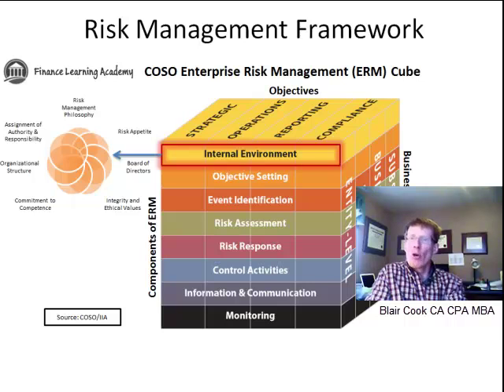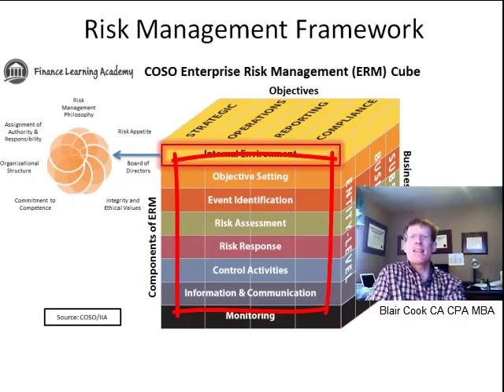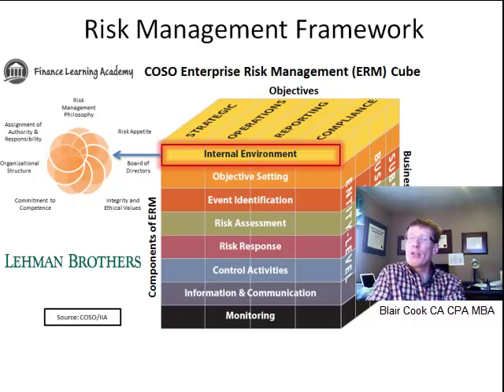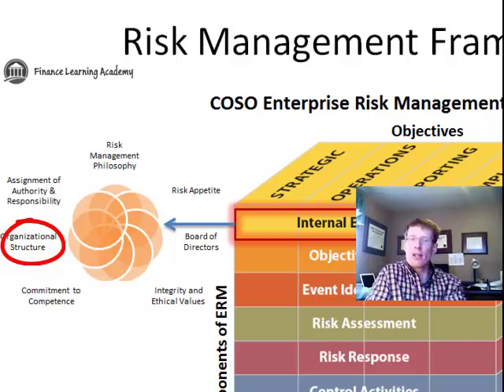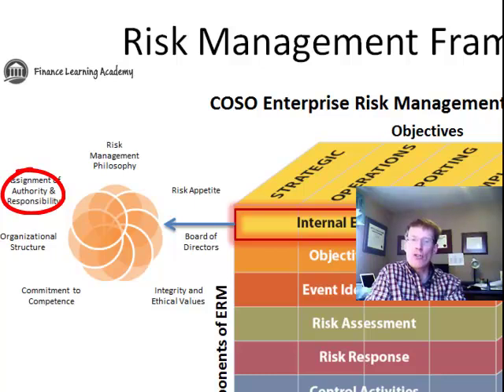2 Internal Environment COSO ERM Framework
In this video we cover the Internal Environment component of the COSO ERM Framework.